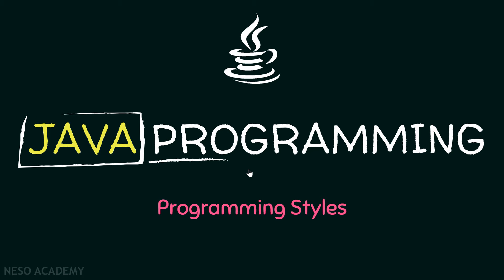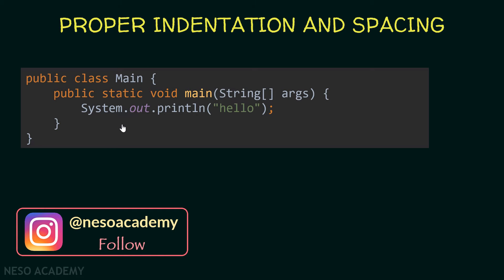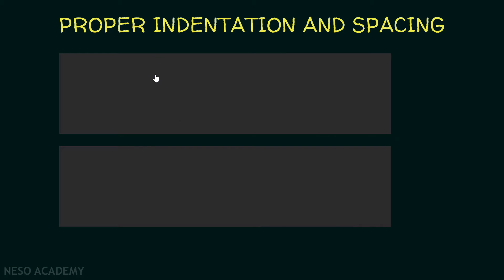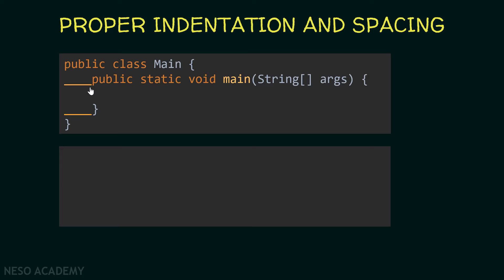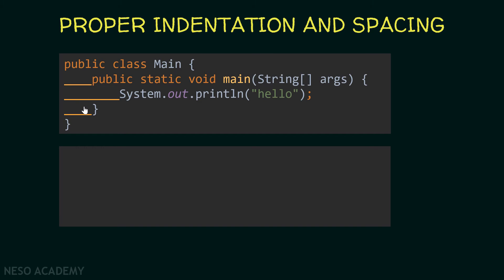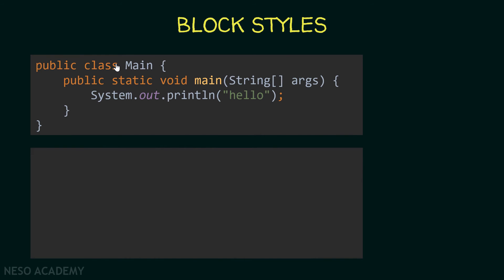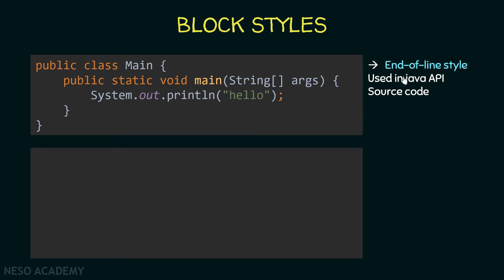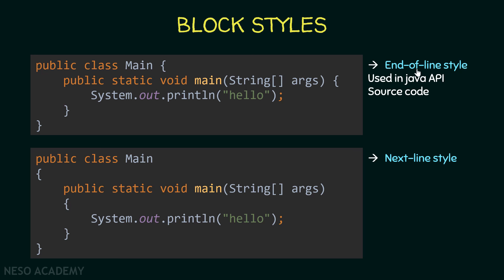Programming Styles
Java Programming: Programming Styles
Topics discussed:
1. Indentation and Spacing.
2. Block Styles.